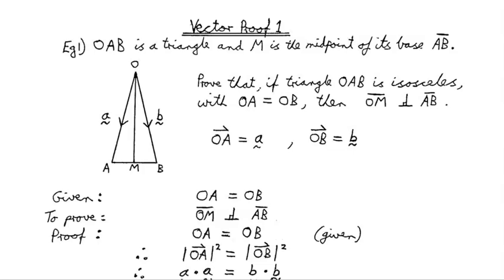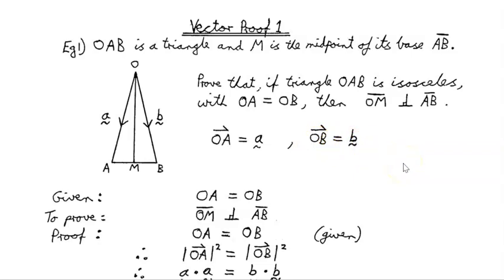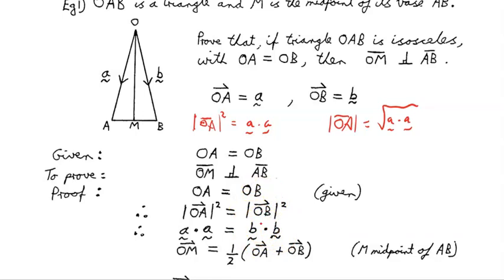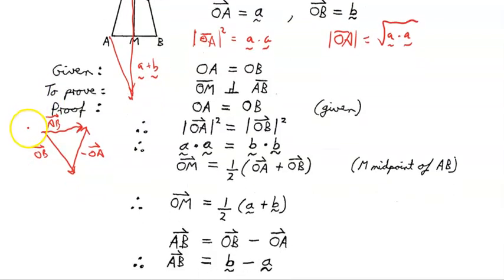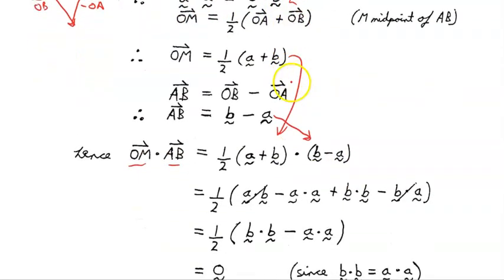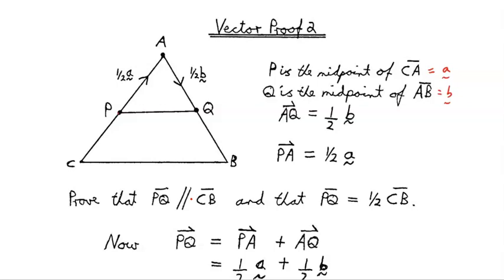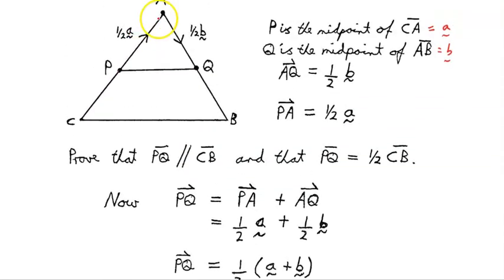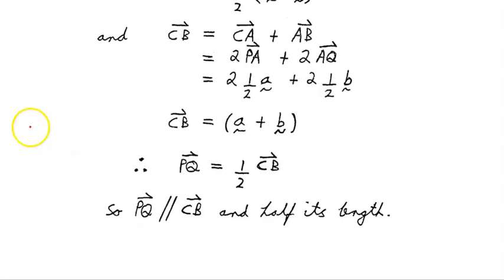9 - Vector Proofs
This video deals with the use of vectors in an argument to prove various results from geometry such as the properties of shapes.